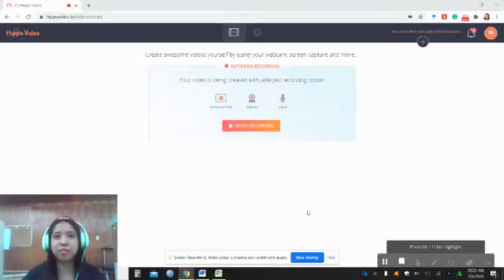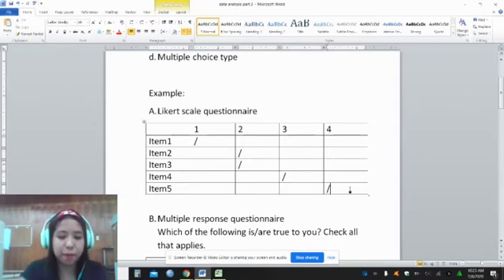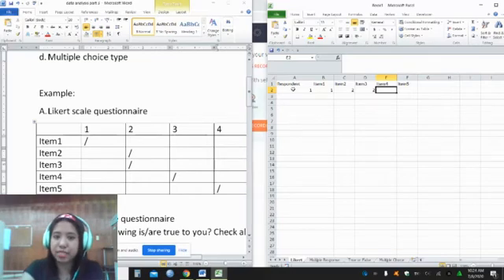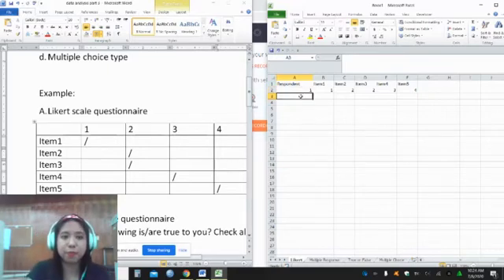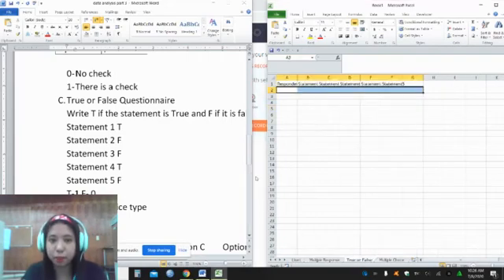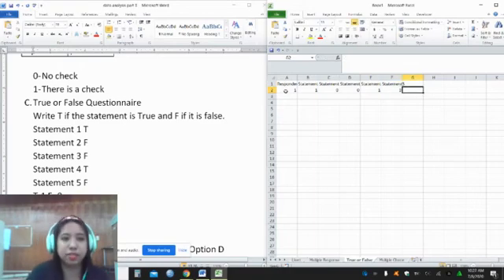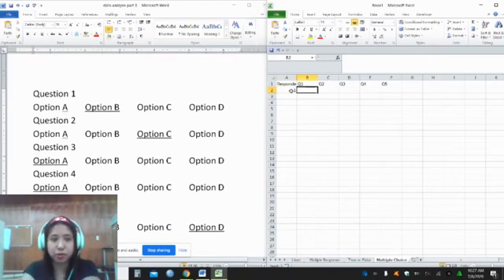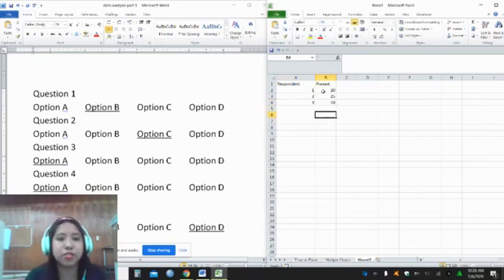Encoding data in Microsoft Excel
This video will teach you how to encode data from different types of questionnaires.